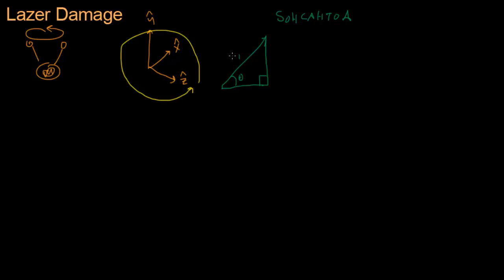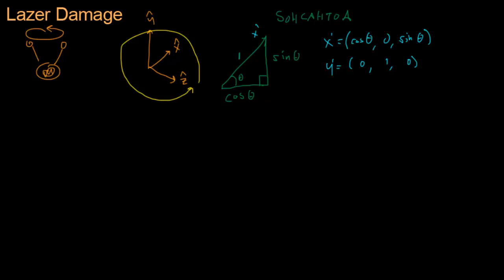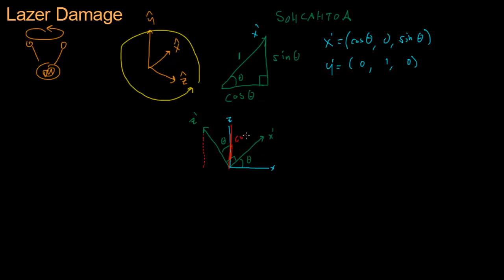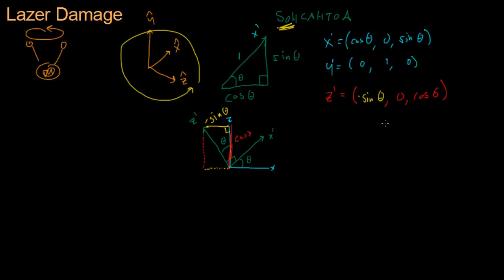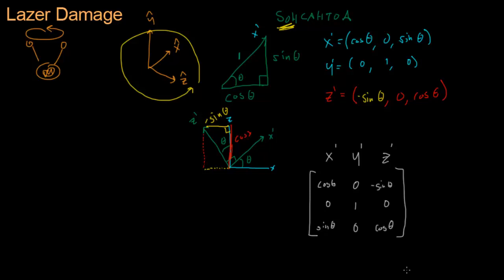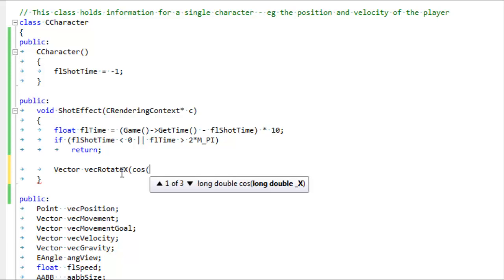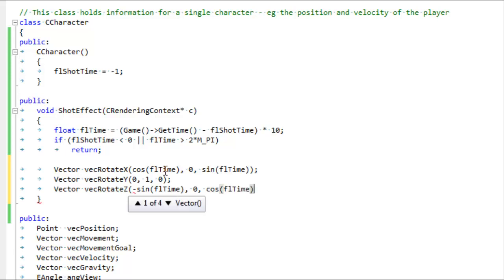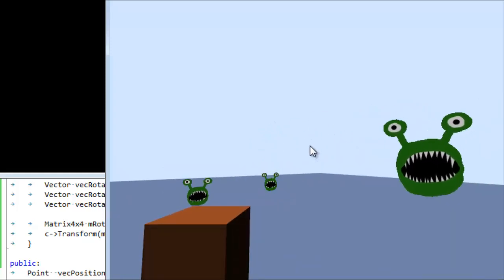Math for Game Developers - Rotating Characters (Matrix Rotation)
NOTE: I make an error while drawing the diagrams around the 4:00 mark, I accidentally switch to left-handed coordinates. To get counter-clockwise spinning, you need to flip the signs on the sin(theta) entries of the matrix. Lesson learned: Pay attention to whether you're in left or right handed coordinates when doing this sort of thing.

Rotating our basis vectors makes a rotation matrix that we can use to rotate the enemies when they're shot.